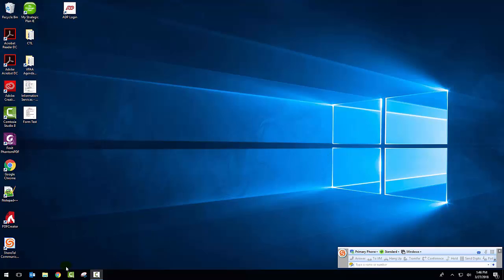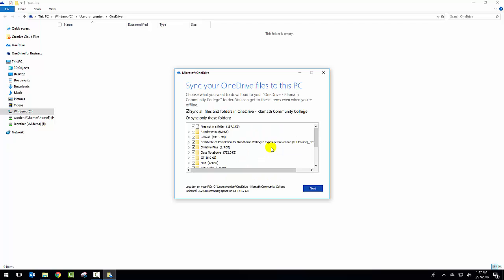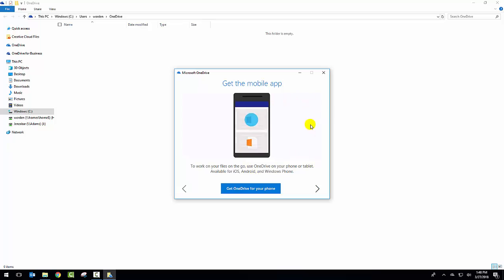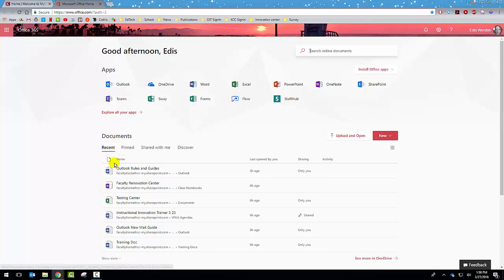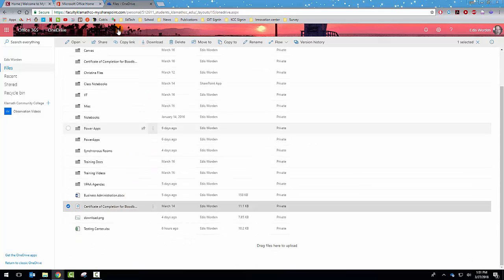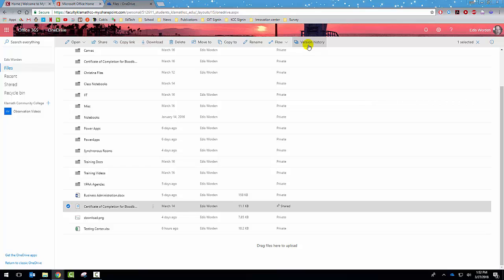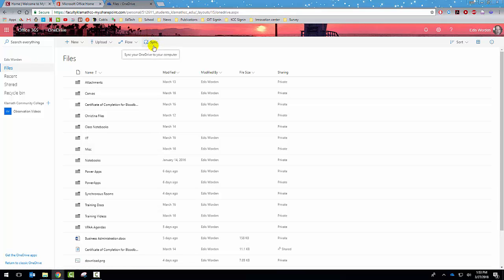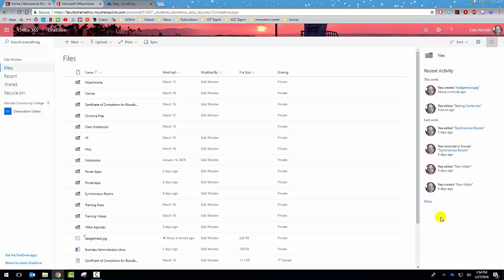OneDrive - Adding to your PC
How to add OneDrive to your PC